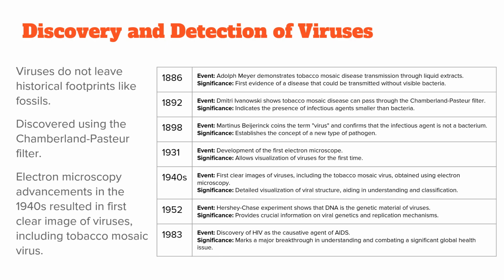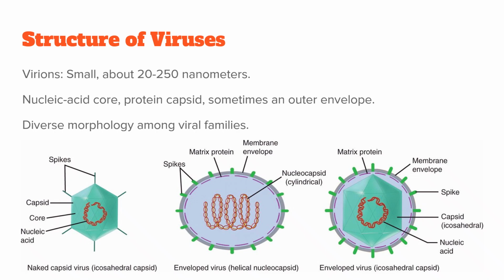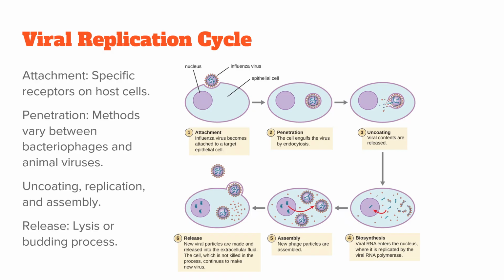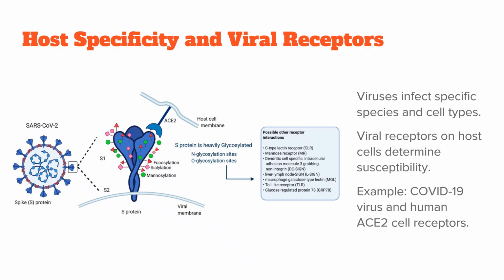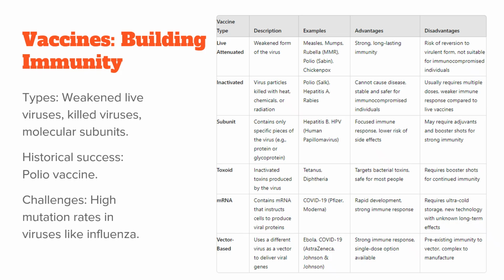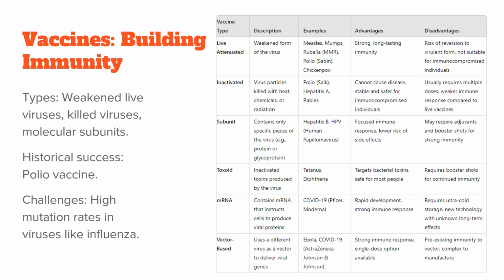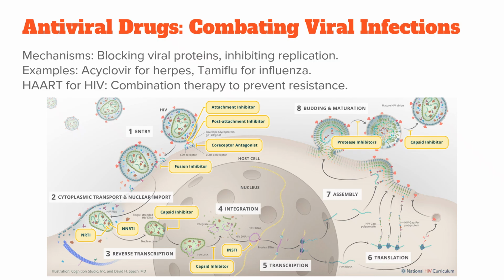Short Form Lecture for Section 17.1 Viruses - Concepts of Biology | OpenStax